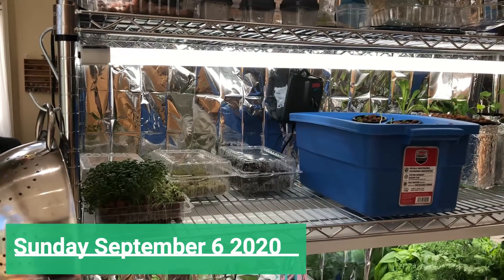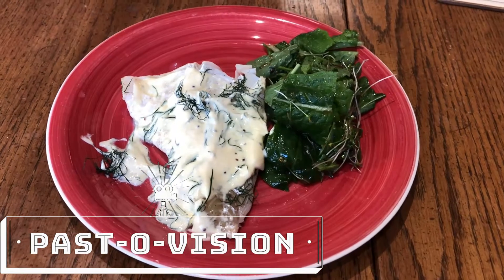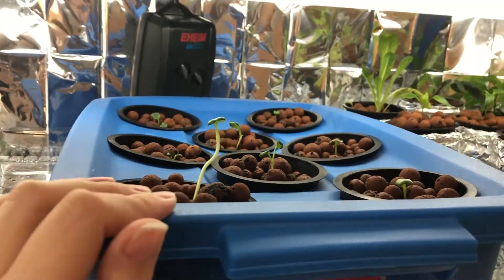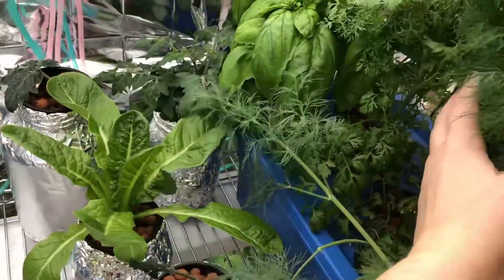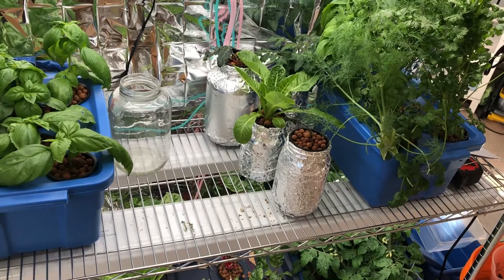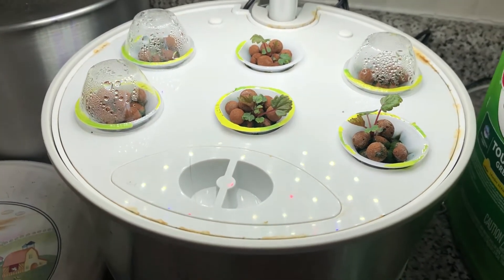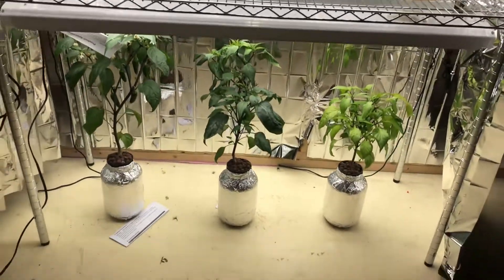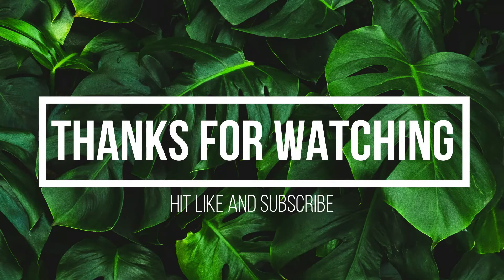[6] ORGANIC HYDROPONIC GARDENING AT HOME: Indoor vegetable farm tour - Deep Water Culture and Kratky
Welcome to my at home, organic, indoor vegetable farm!

Taking a quick tour through the hydroponic farm in our kitchen. I'll be going through the plants we have in Kratky jars, Deep Water Culture bins, an Aerogarden, what I harvested from the garden this week and outside mushroom bed farming.

INDOOR GARDENING TOOLS
△ Hydroton Clay Pebbles Growing Media (aka LECA)
△ Grodan 1.5 Inch Rockwool (Mineral Wool) Slab (96 Cubes)
△ Rubbermaid Roughneck Tote, 37.9-L
△ Root Farm Part 1 Base Nutrient
△ Root Farm Part 2 Tomato & Veggie Nutrient
△ Root Farm pH Test Indicator
△ Root Farm pH Down
△ Eheim Air Pump 200 Aquarium Bubbler
△ Long air stones
△ Silicone Airline Tubing
△ Jiffy Professional Greenhouse - 36 Cells of Peat Pellets
△ Coconut Coir
△ Aerogarden 360

In the organic hydroponic garden we've got:
Romaine lettuce, Buttercrunch Lettuce, Tiny Tim Tomatoes, Jalapeno Peppers, Swiss Chard, Cilantro, Dill, Chives, Sparkler Tip Heirloom Radishes, Bonny Best Tomatoes, Hydroponic Strawberries, Organic Broccoli Brassica Microgreens Blend( broccoli, broccoli raab, radish, mustard, arugula), Pheonix Oyster Mushrooms, Blue Oyster Mushrooms, California Wonder Green Peppers, and Genovese basil.

△ Mic: Blue Yeti (when doing voiceover)

SAY HI!